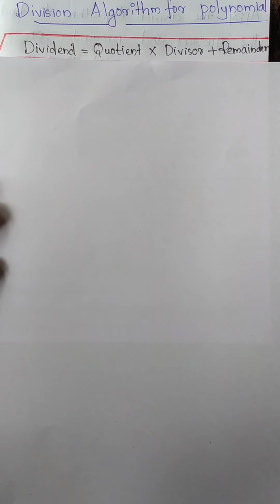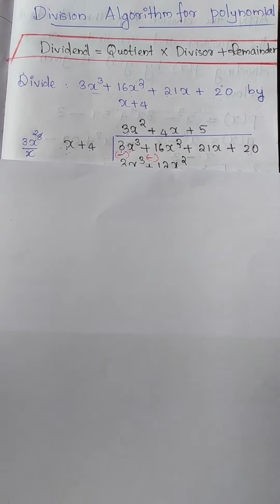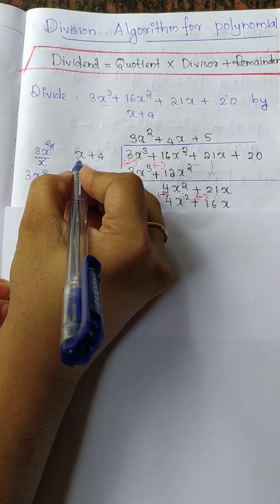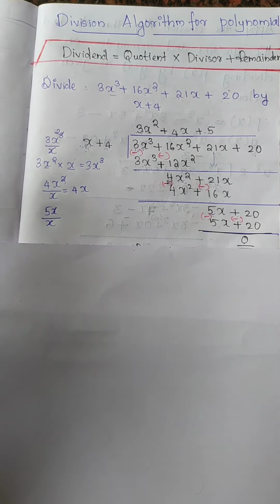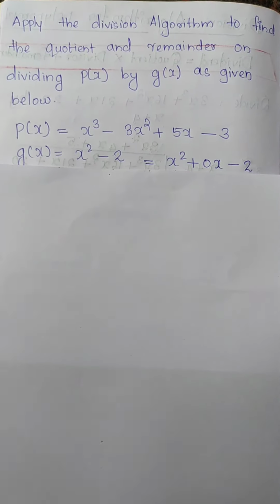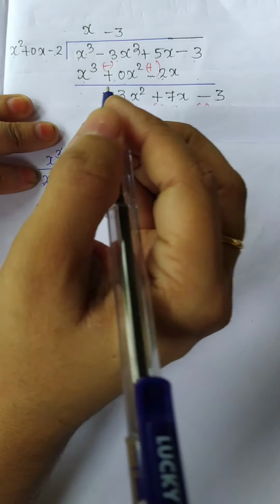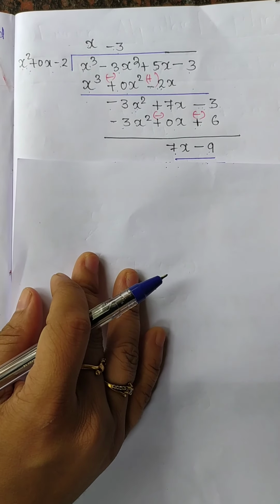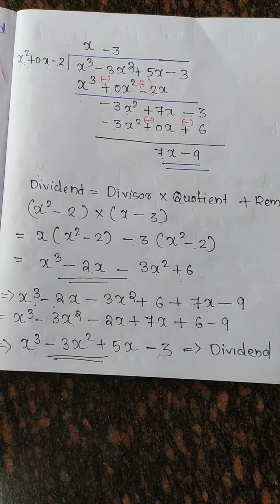Class 10 : Division Algorithm for Polynomial ( chapter polynomial)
Mantrix max is channel based on NCERT books
The video contains the division Algorithm for polynomial .The working rule for the process and the explanation regarding the topic
The question and answer related to topic

If you have any doubt and clarification regarding topic you can comment on comment box

If you like my video kindly support me